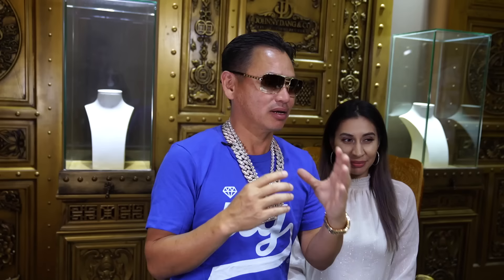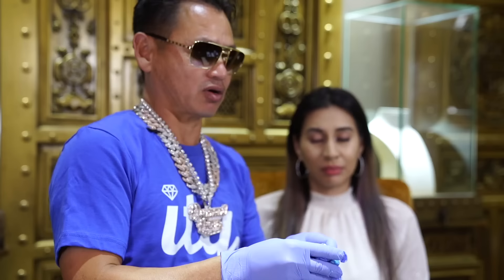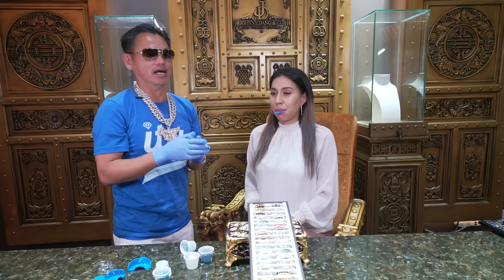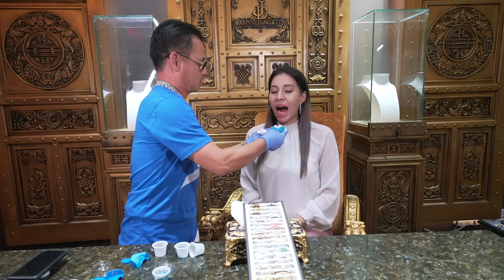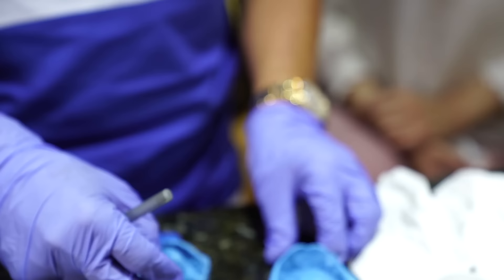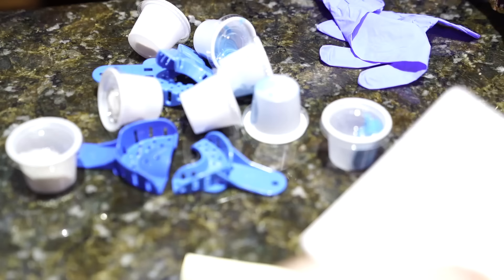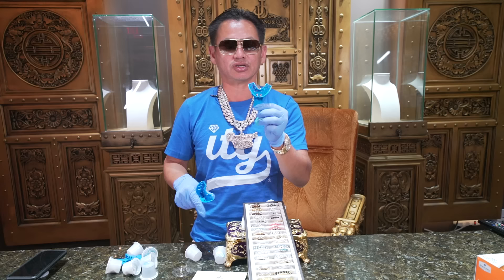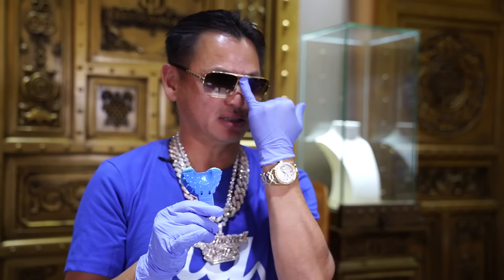How to make a Flawless Mold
Whenever and where ever you are, I can work with you to get you a grill of any type. This video demonstrates very clearly EXACTLY how to take a mold of your mouth so you can ship it back to me and I can make a grillz for you.